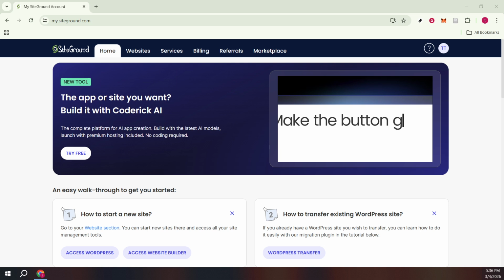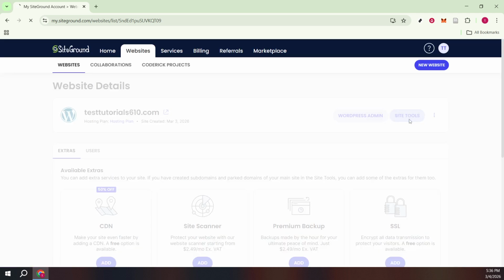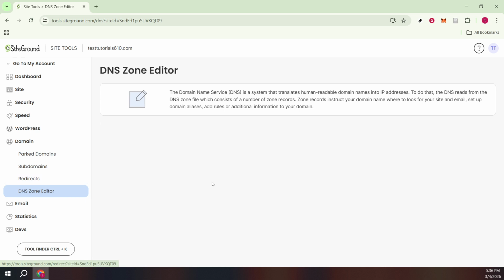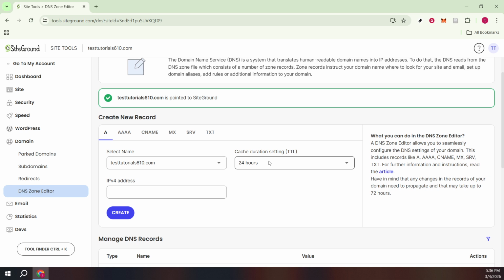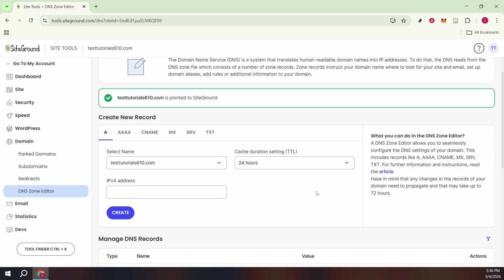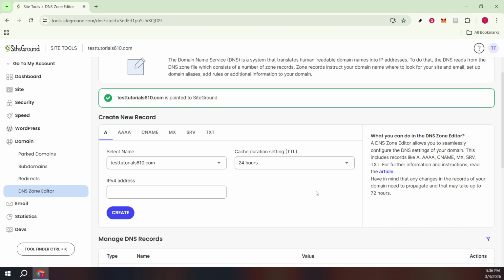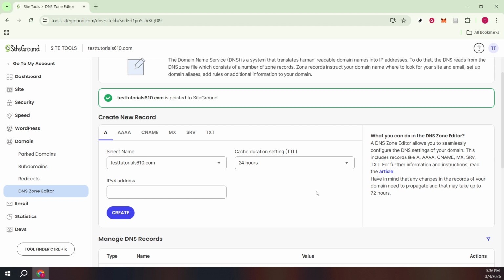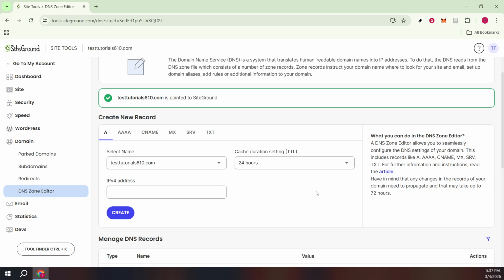How To Create Dns Records With Dns Zone Editor In Siteground [2026 Guide]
How To Create Dns Records With Dns Zone Editor In Siteground